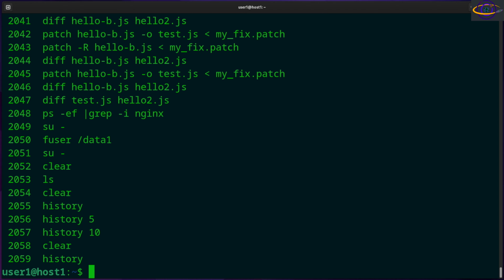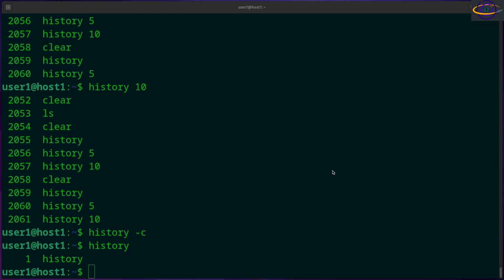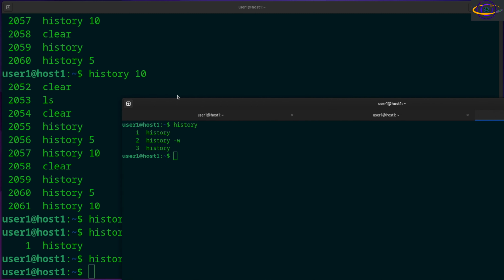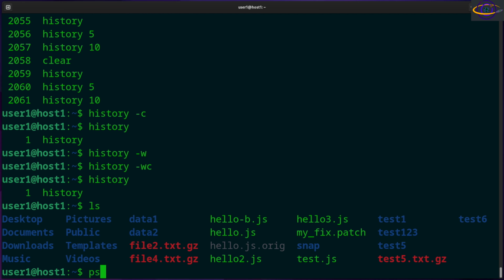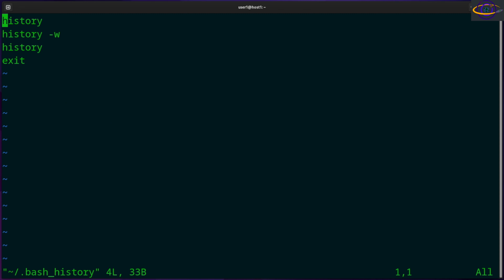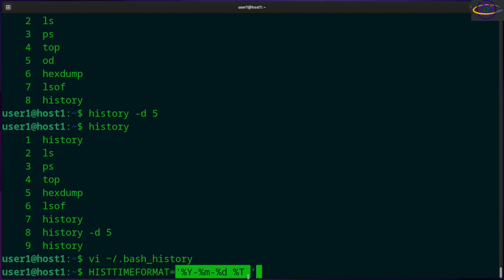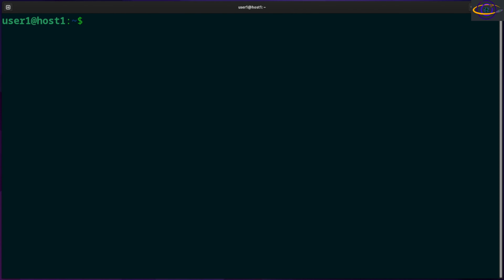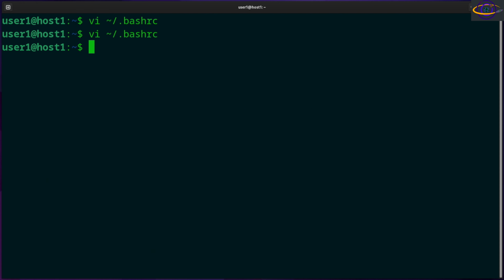Linux Command - history